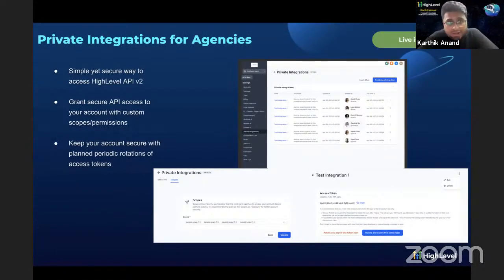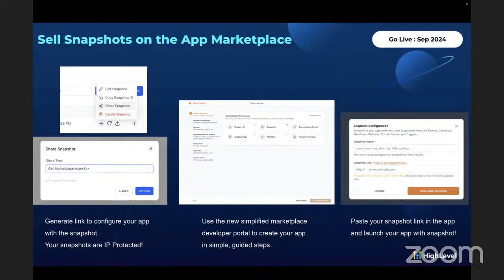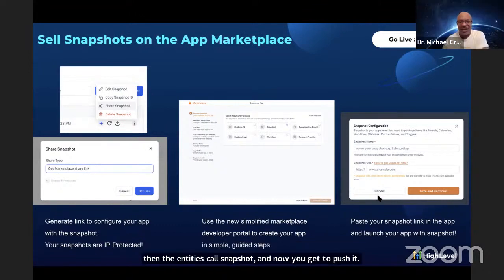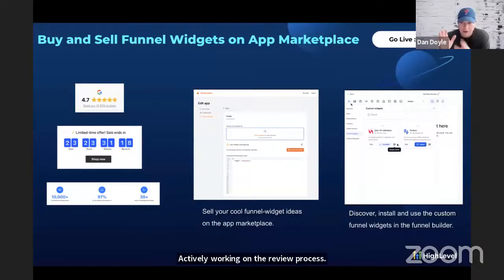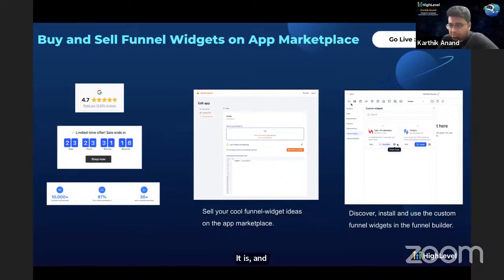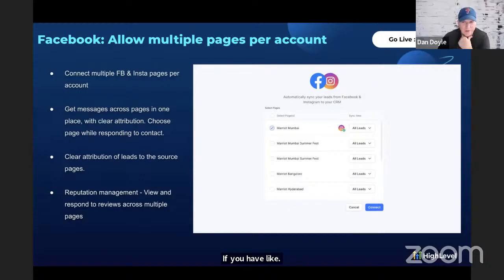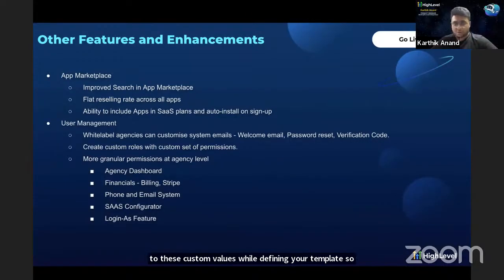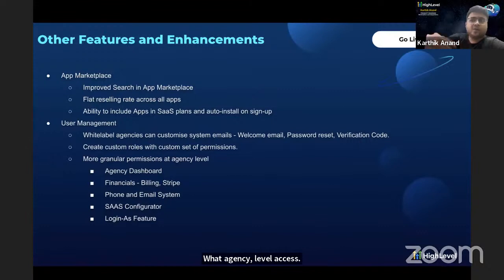Product Town Hall focussing on Integrations and the App Marketplace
Join us for our Product Town Hall for Integrations and the App Marketplace!